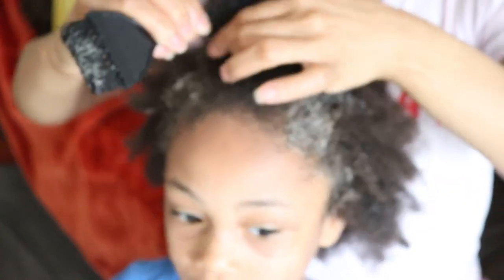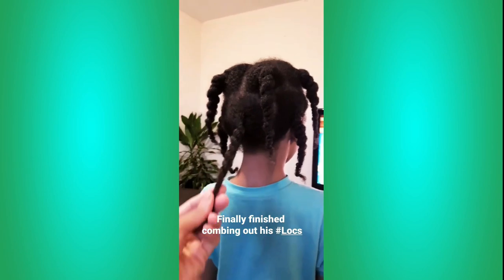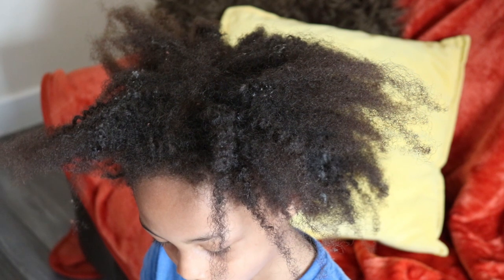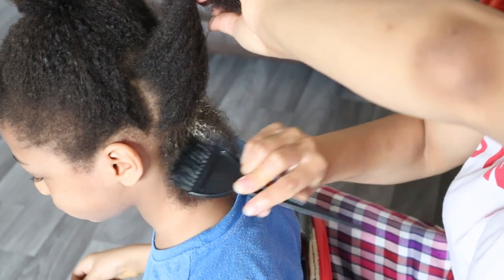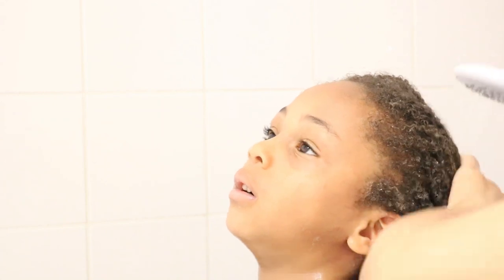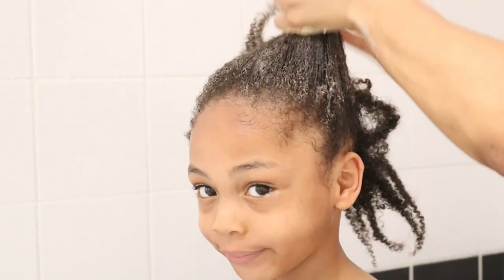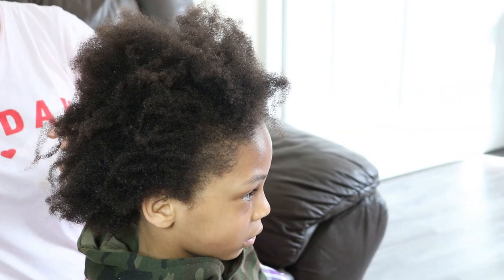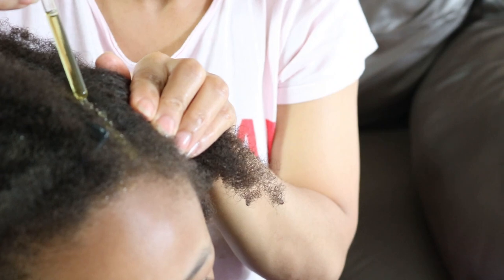LAST WASH DAY ROUTINE | TWO STRAND TWIST STARTER LOC JOURNEY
Today, I will be sharing with you how to wash your hair before locs as I show you Jayden's last wash day routine as a loose natural before starting his second two strand twist starter locs journey! In Jayden's last loc update video, I shared with you how to comb out locs quickly whilst showing you how I was combing out locs after 2 years.

So, before starting his second loc journey, I wanted to share this starter loc wash day routine which also includes a moisture retention routine to follow to ensure that your hair is properly prepared for you starter locs whether you are starting your loc journey with braids, two strand twists, comb coils, or instant locs etc.